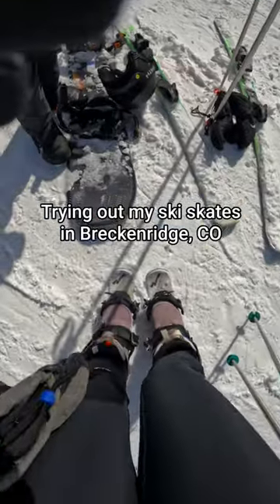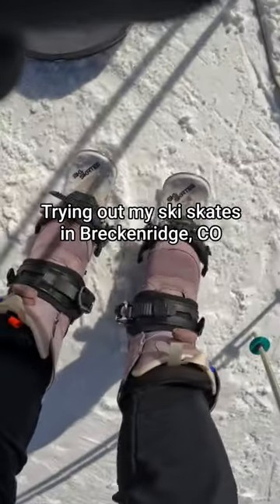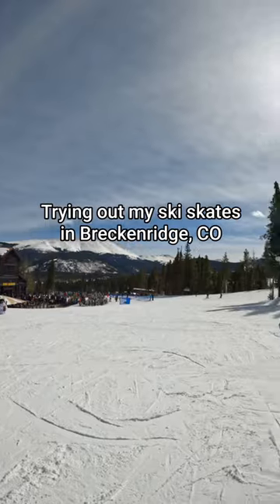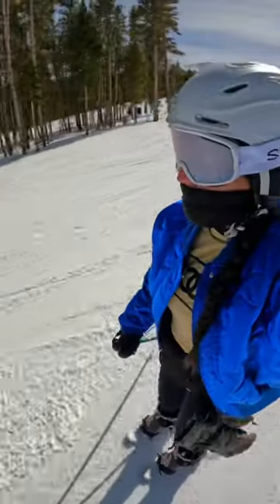Ski skates by Snowfeet review! Obviously, I am very beginner at skiing. 😂